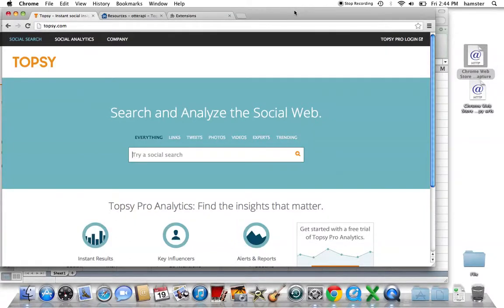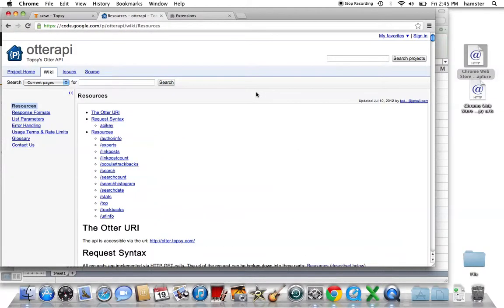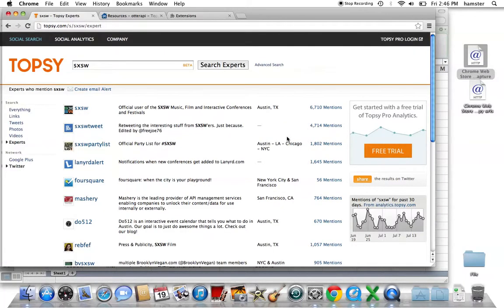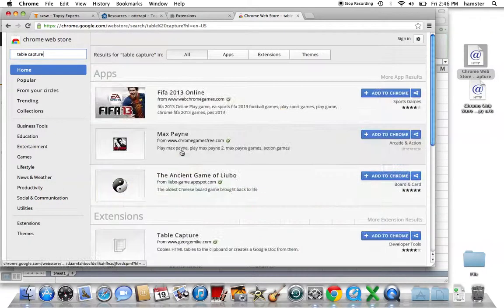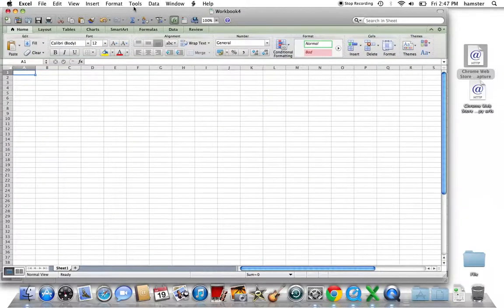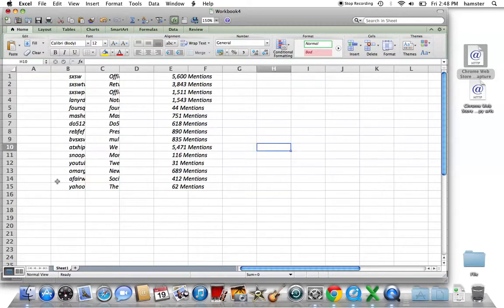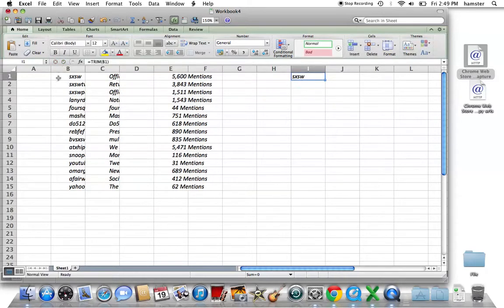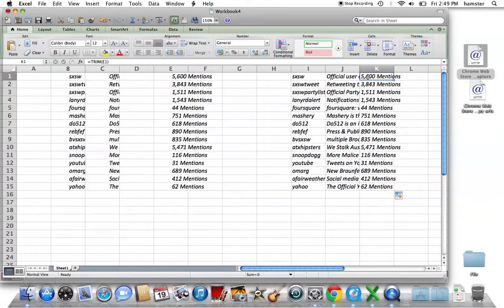Table Capture of Twitter Influentials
A (very) bare-bones look at how to get (and clean up) structured data exported from a Web site.  Designed for those who don't know how to program JSON requests etc. I show how to use the Table Capture extension for Chrome here. In my proposed session at SXSW 2014, I will demo this and several other very easy (and way more powerful) approaches.